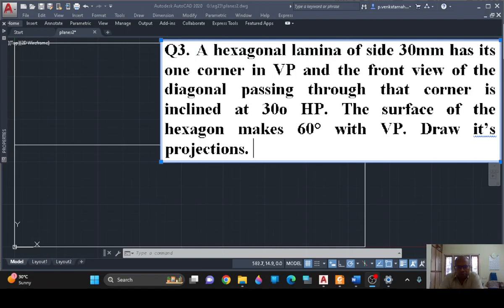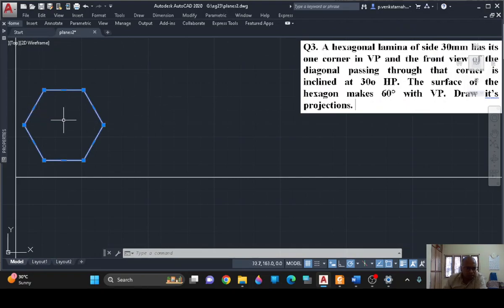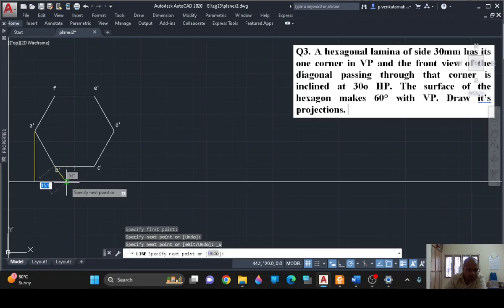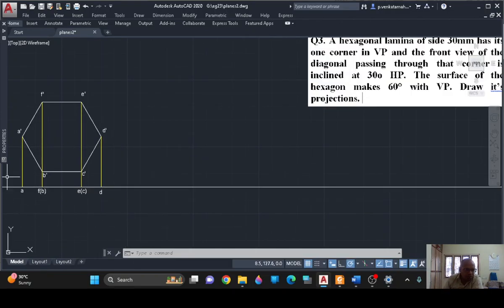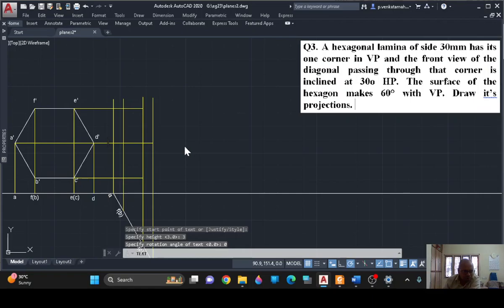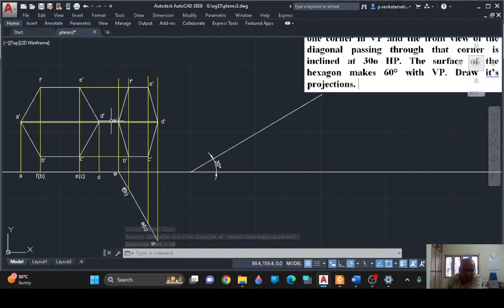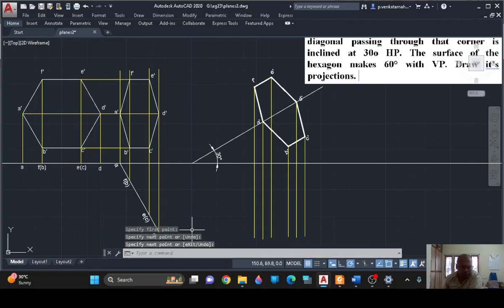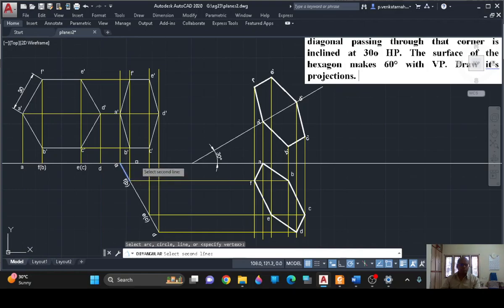Projection of planes using AutoCAD 2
A hexagonal lamina of side 30mm has its one corner in VP and the front view of the diagonal passing through that corner is inclined at 30o HP. The surface of the hexagon makes 60° with VP. Draw it’s projections.